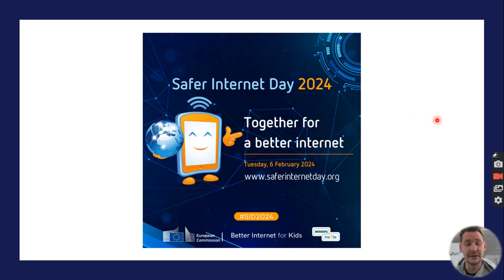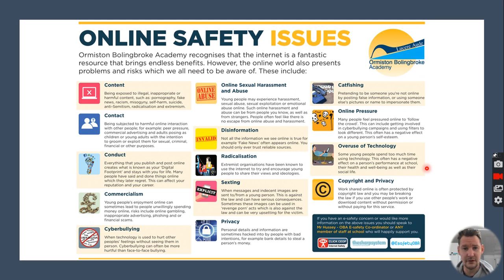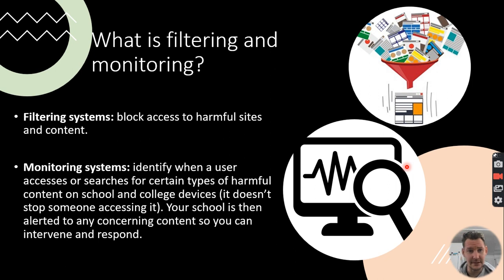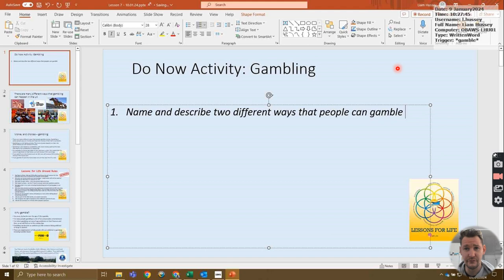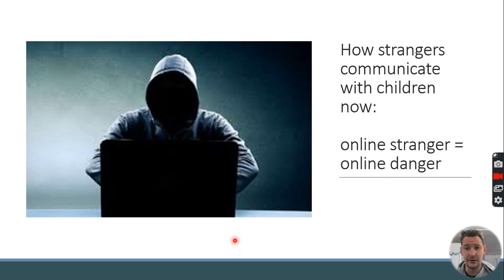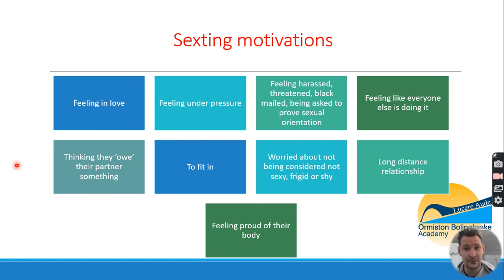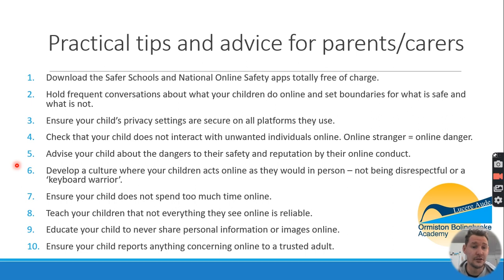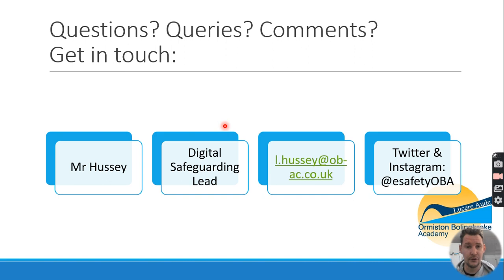Online safety briefing for parents/carers - Safer Internet Day 2024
A video presentation from our Digital Safeguarding Leader Mr Hussey sharing practical tips, advice and guidance for parents and carers around Online Safety. This was produced to tie in with the global Safer Internet Day 2024.